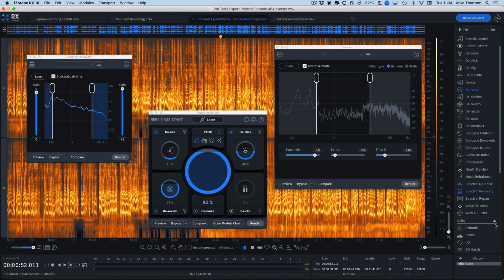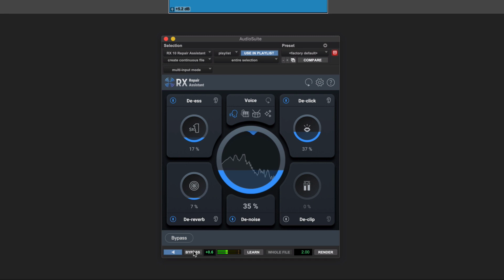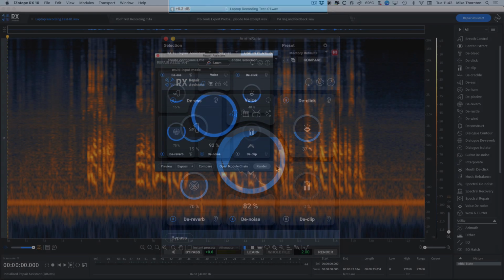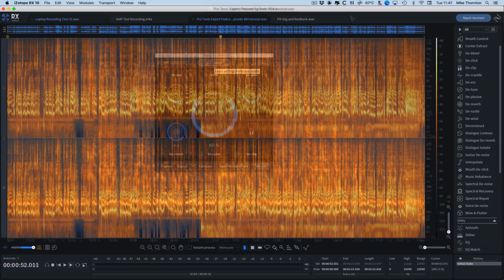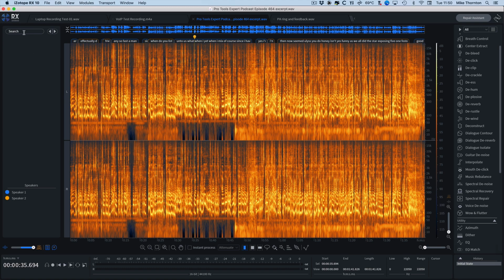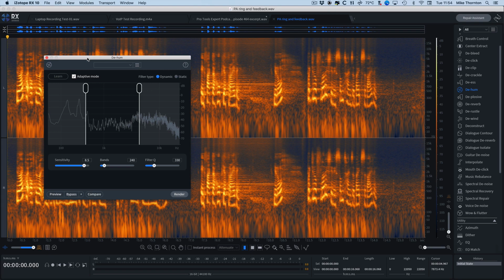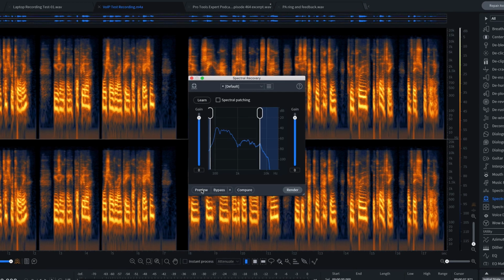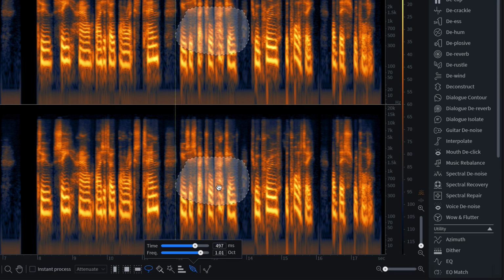iZotope RX 10 and RX 10 Advanced - Extended First Look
In this extended first-look video, Mike Thornton takes a detailed trip through all the key new features and improvements that iZotope has added in the release of RX 10 and RX 10 Advanced.

00:00 Introduction
00:49 Repair Assistant
08:23 Text Navigation and Multi-Speaker Detection
13:19 Adaptive mode in De-hum Dynamic mode
15:25 Updated Spectral Recovery module
18:24 Time and Frequency Feathering
18:48 Outro

Find the full article including what Mike thinks of iZotope RX 10 on the main Production Expert